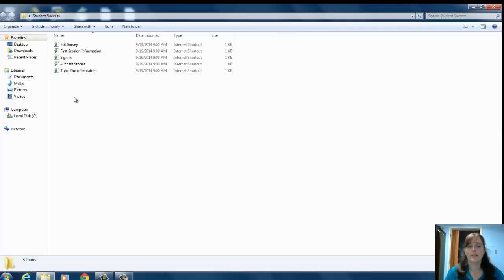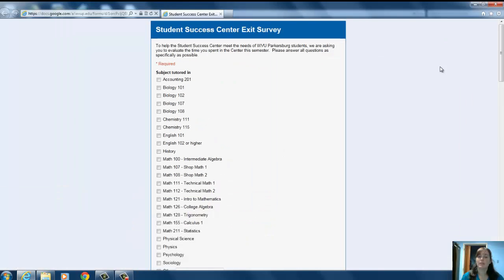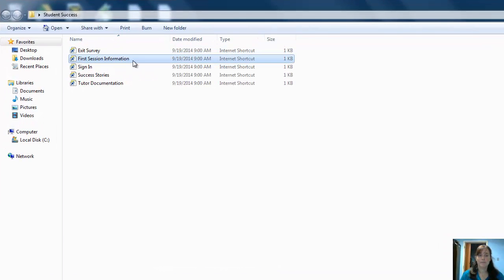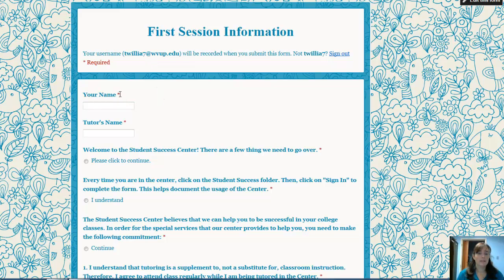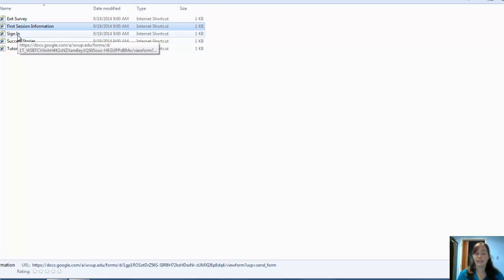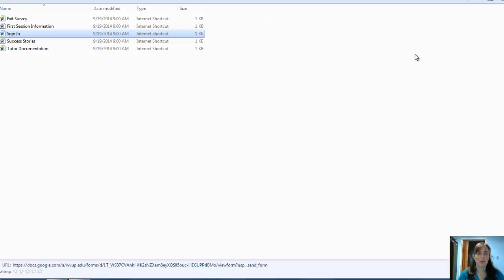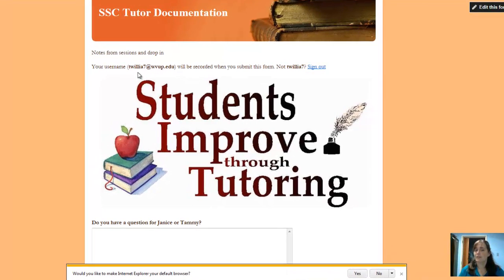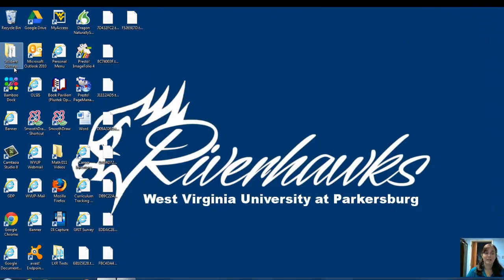Student Success Folder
Information on what is in the Student Success Folder